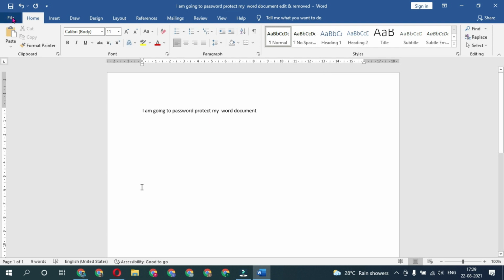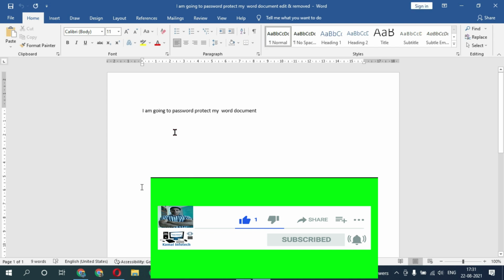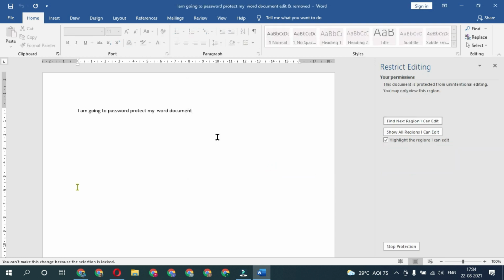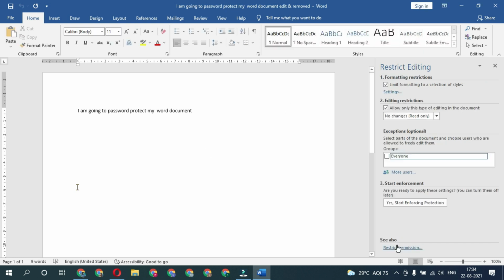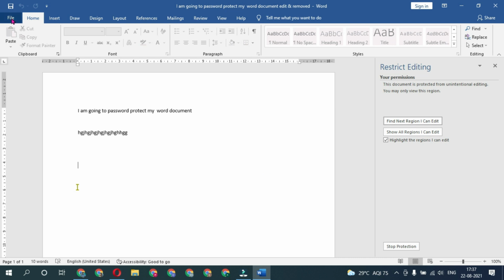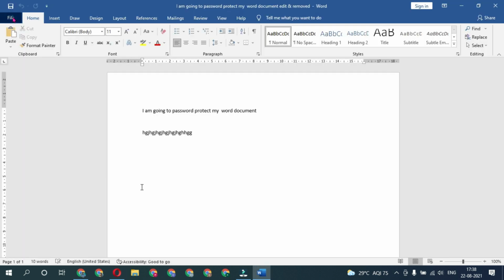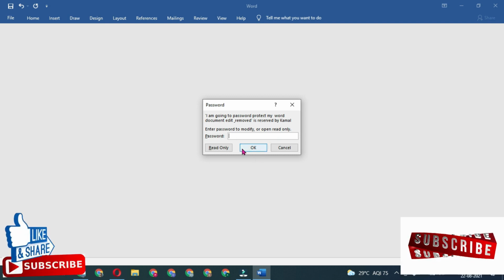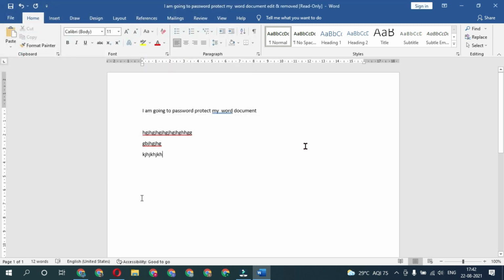how to password protect a word document | how to encrypt a word document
protectworddocumentwithpassword mswordencryption documentencryption encryption in ms word.
hello friends in this video I am going to tell you how to password protect a word document ,
how to restrict editing of MS word document , Protect a document with a password, how to make your word document read only, how to remove all these permissions from word document.

how to secure word document with password
how to secure ms word document with password
secure word document
password protect ms word document
how to password protect document in ms word 2019
how to password protect document in ms word 2016
how to password protect document in ms word 2013
how to password protect document in ms word 2010
how to password protect document in ms word 2007

how to make word document read only in ms word 2019
how to make word document read only in ms word 2016
how to make word document read only in ms word 2013
how to make word document read only in ms word 2010
how to make word document read only in ms word 2007

how to unprotect a word document
how to remove read only permissions from word document

Passwords are case-sensitive and can be a maximum of 15 characters long.

If you lose or forget your password, Word won't be able to recover it for you. Be sure to keep the a copy of the password in a safe place or create a strong password that you’ll remember.

steps:-
=Go to File
= Info
= Protect Document
= Encrypt with Password.

Type a password, then type it again to confirm it.
Save the file to make sure the password takes effect.